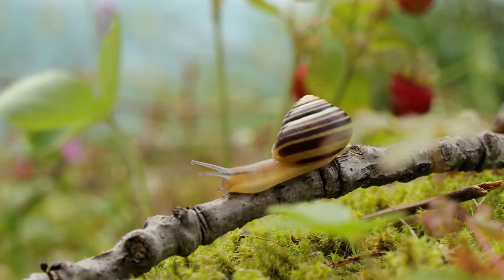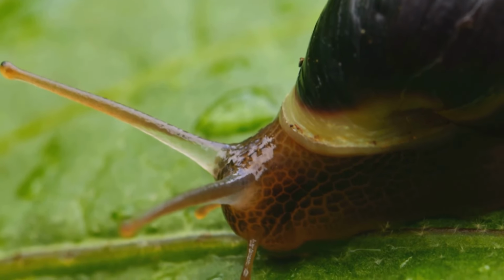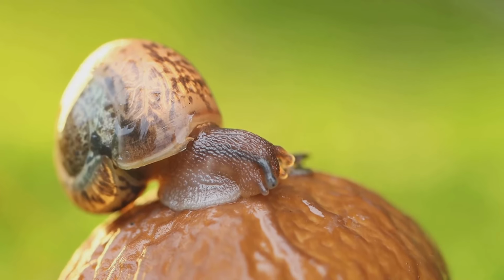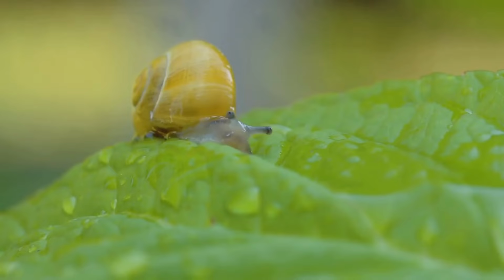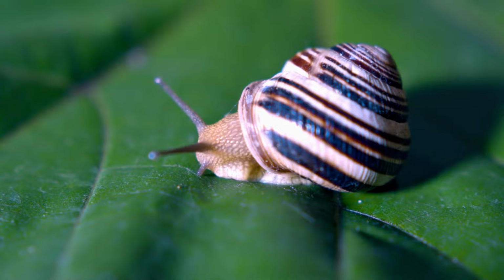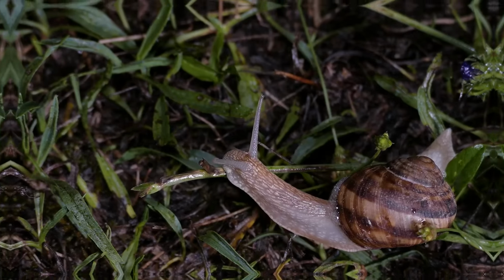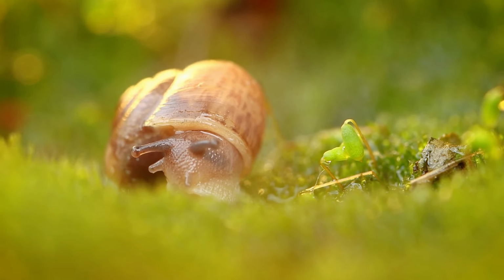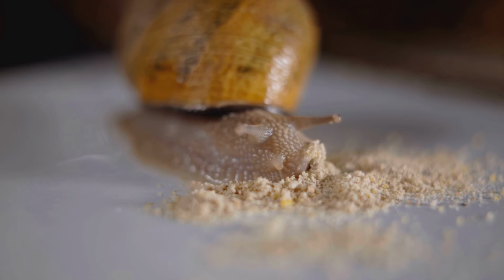There are estimated to be as many as 43,000 Species of Snails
Welcome To Brain Booster